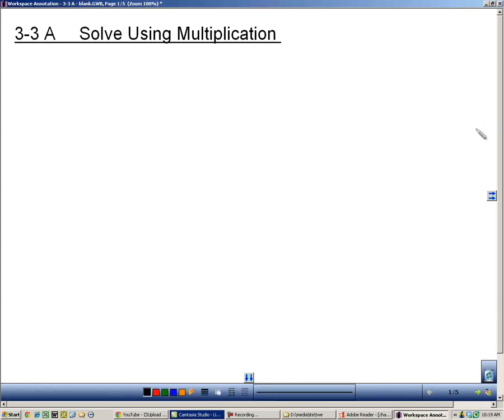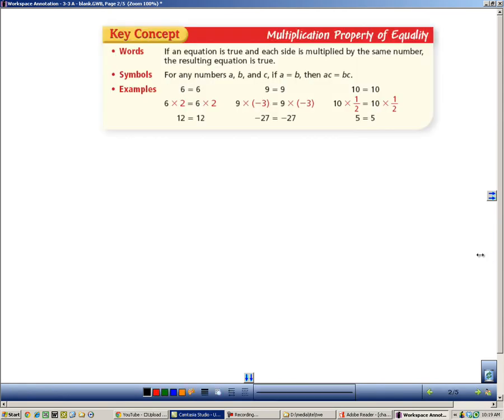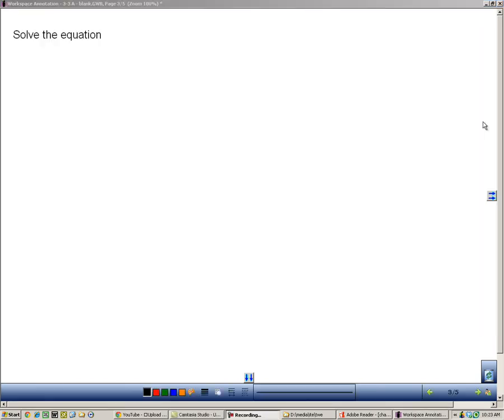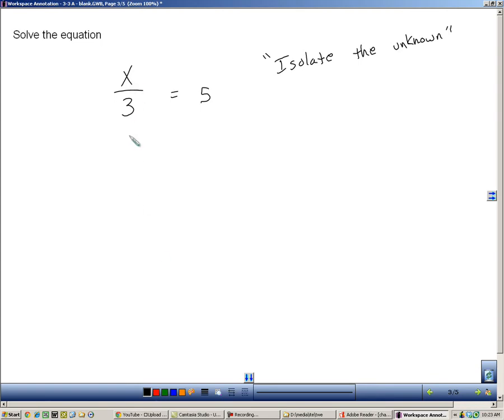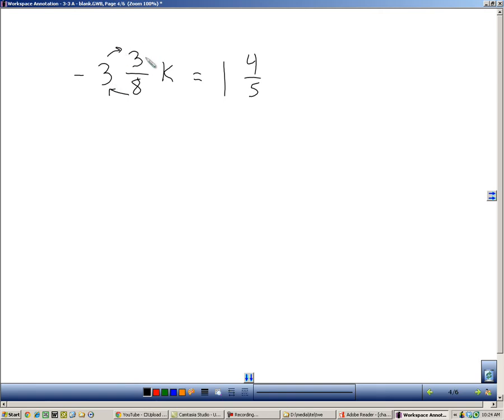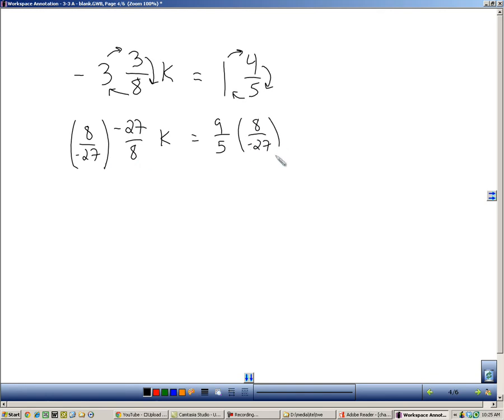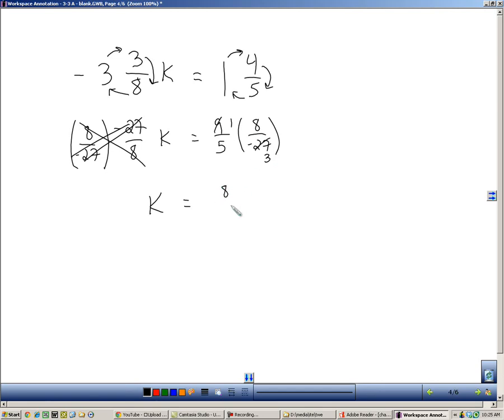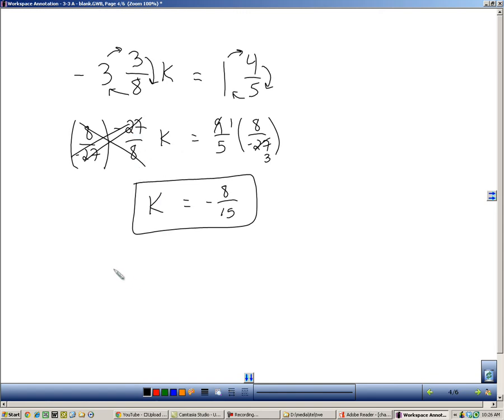Section 3 3 A Solving Equations Using Multiplication